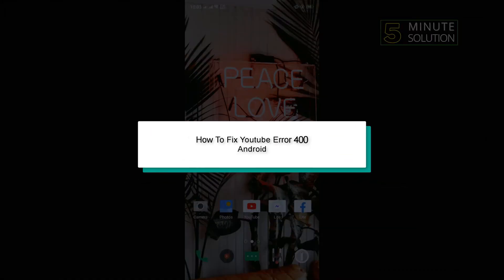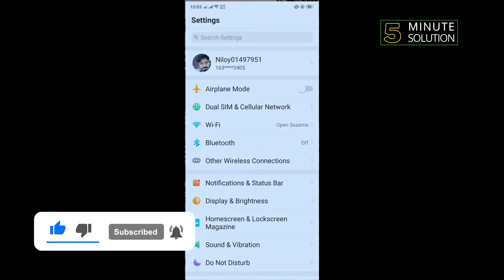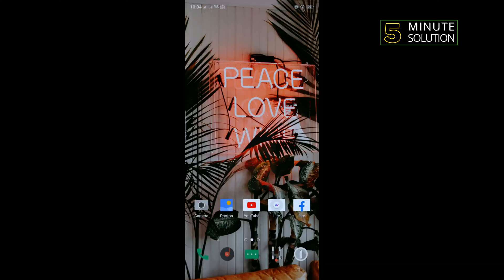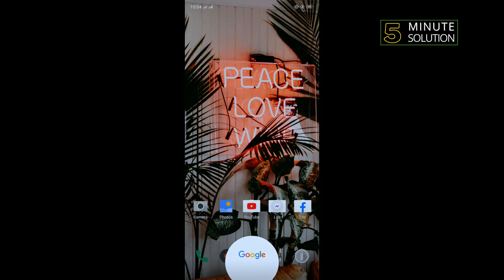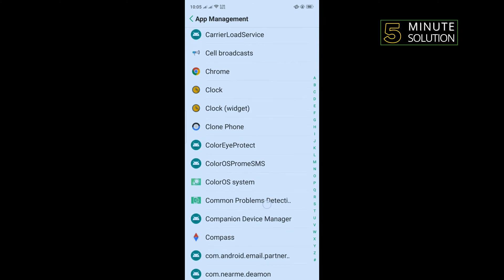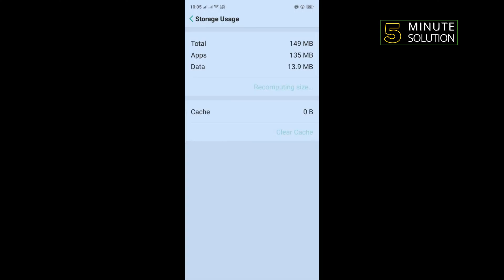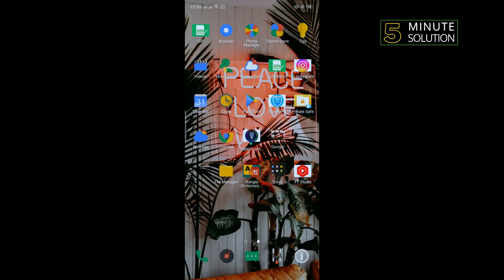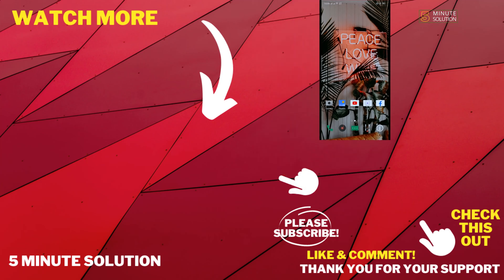How To Fix Youtube Error 400 Android 2024 | Youtube server problem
How To Fix YouTube Error 400 On Phone And Browser
YouTube error 400 usually indicates your connection is unstable or you're using incorrect date and time settings.